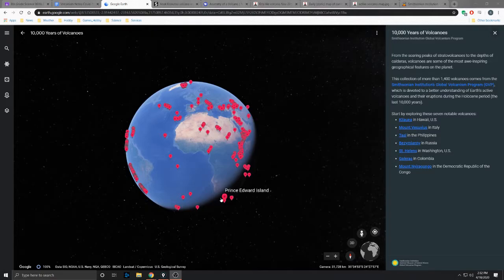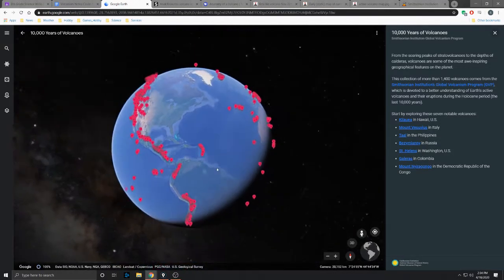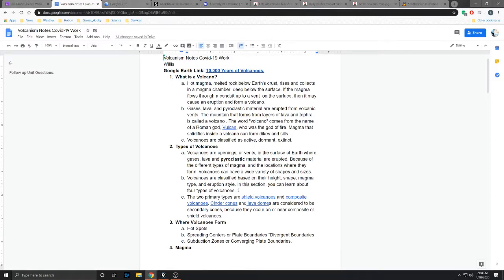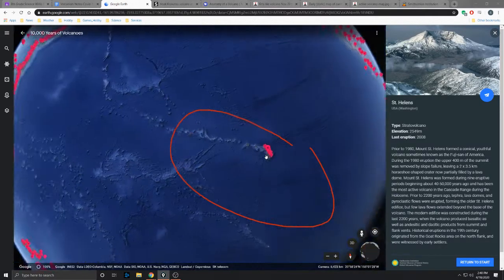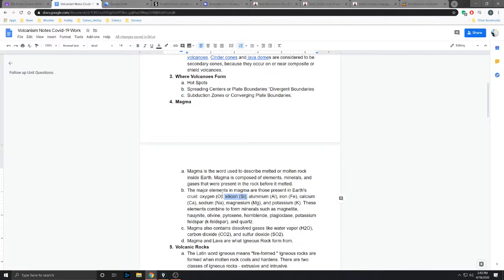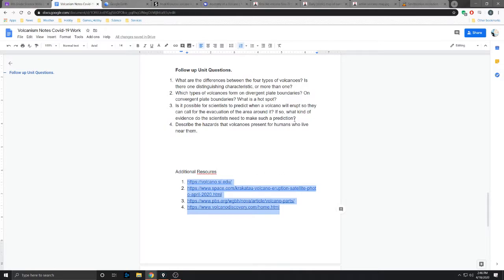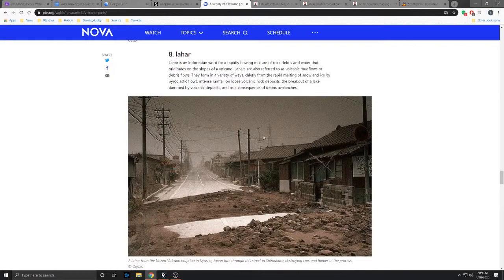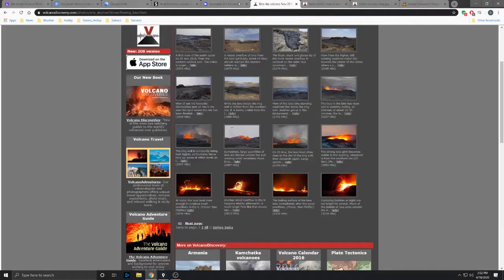Willis Volcano Lesson April 19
Volcanic Activity Lesson for 8th Grade Science -Mr. W.